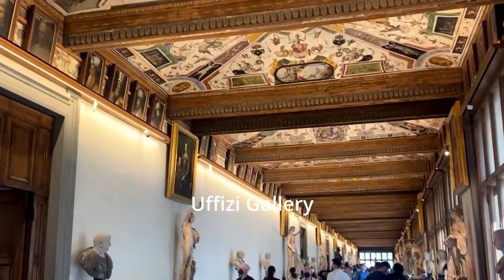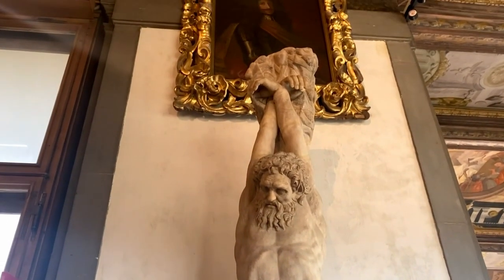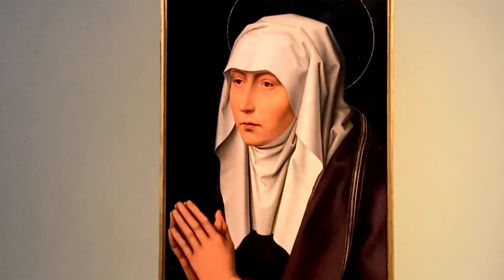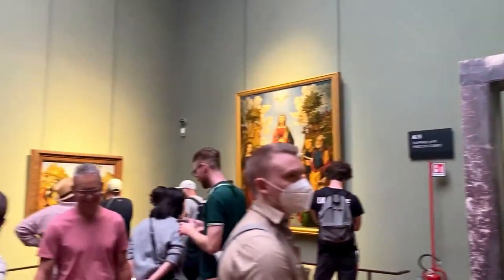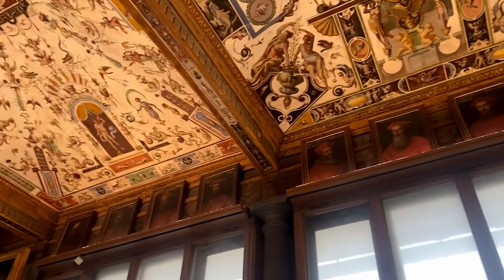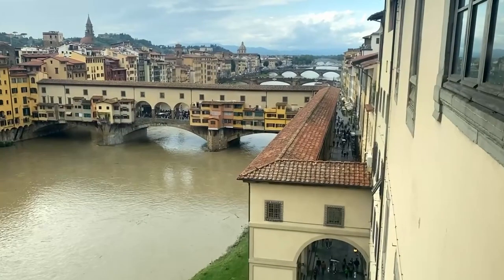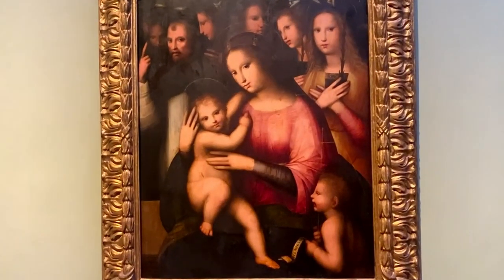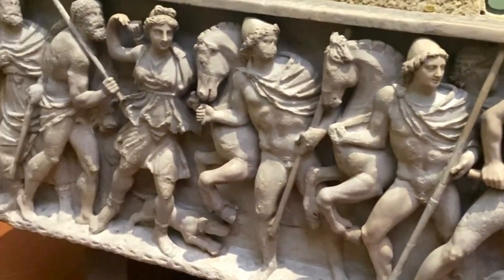Florence Italy | Uffizi gallery tour, Pisa and Venice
Uffizi Gallery tour in Florence, Italy

I was spending some time in Italy and I didn't intend to vlog it but I've documented everything especially my Art tour and I thought I'd share my Uffizi gallery tour in Florence, Italy. This is probably my favorite Italian city, it's so magnetic and I can't get enough of it.
If you're into Renaissance art, then this is a must-visit gallery.

Vlog camera
Video Microphone
Camera Tripod